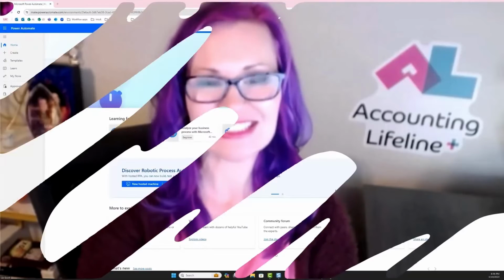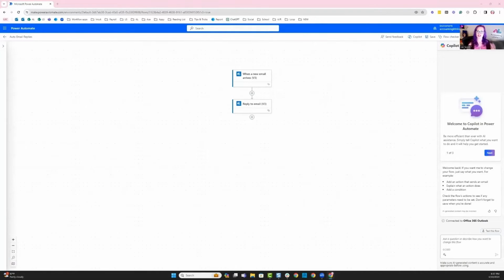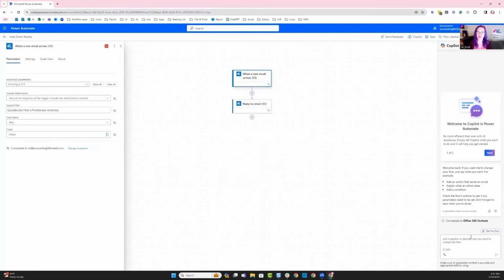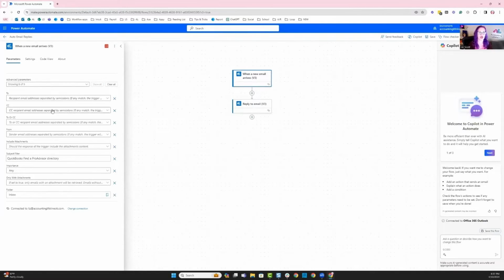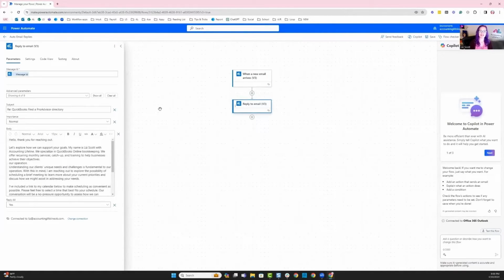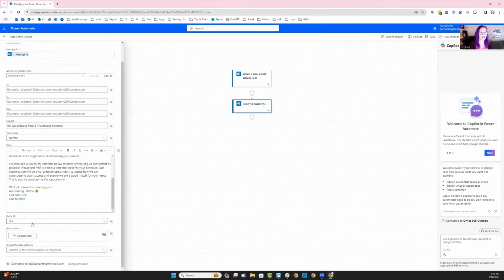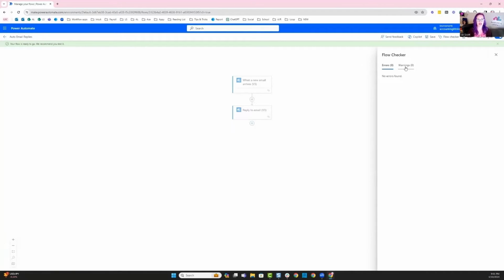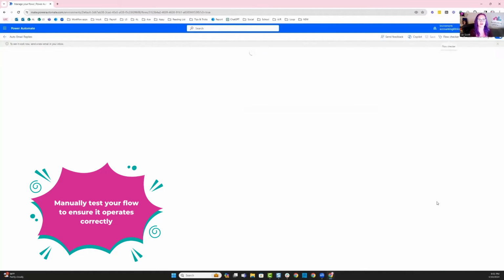Using Power Automate in Microsoft Copilot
Power Automate allows you to create automated workflows between different apps and services, such as Copilot, Outlook, SharePoint, Excel, and more. You can use Power Automate to automate tasks, sync data, send notifications, and perform actions without coding.

Today, I am going to show you how you can use Copilot inside of your Power Automate to create workflows easily!